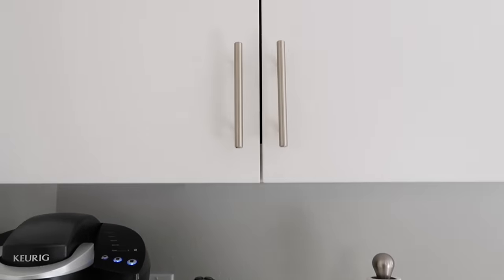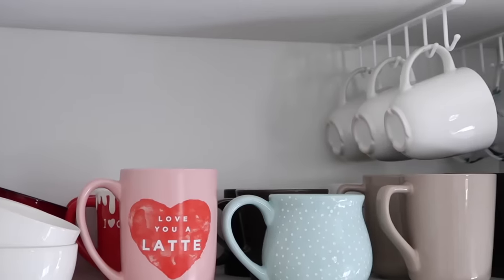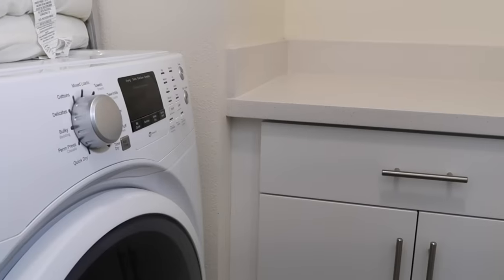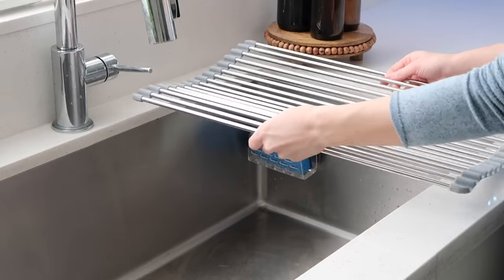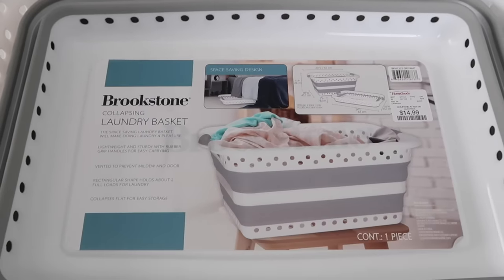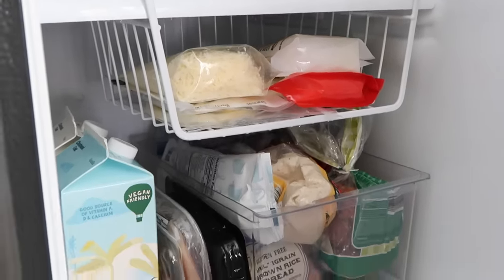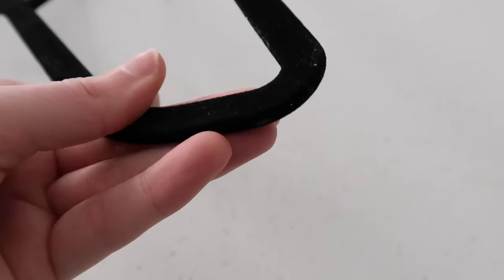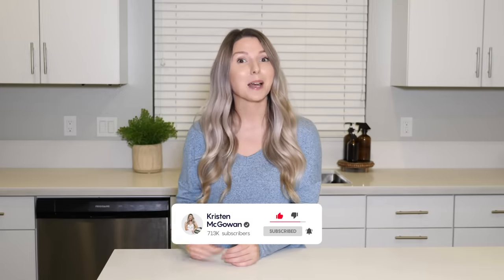SMALL SPACE ORGANIZATION + STORAGE IDEAS | SPACE SAVING HACKS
Kristen McGowan

If you’re living in a small space and wanting to get organized, I am sharing with you 10 clever organization and storage ideas to save space around your home! I’ll show you how to organize a small kitchen, small laundry room, small bathroom, small fridge, and small closet! These creative space saving hacks will help maximize the space your in! I hope these easy organizing ideas help you get your home organized in no time! Enjoy!

- O R G A N I Z E R S -

Mug Hooks
Cutlery organizer
Collapsible laundry basket
Door hooks
Under shelf basket
Tension rod
Slim velvet hangers